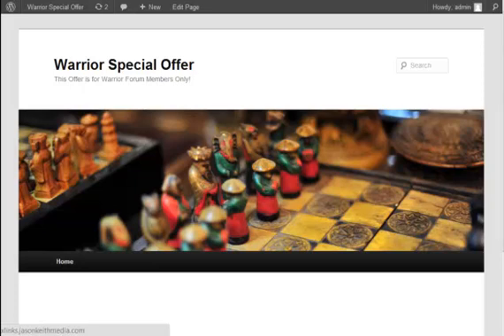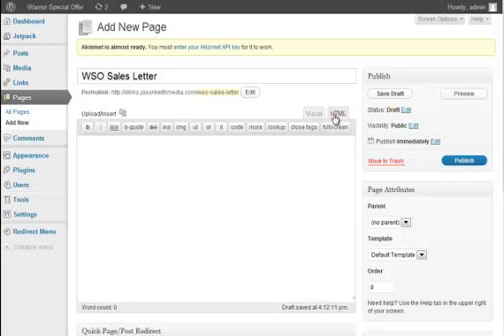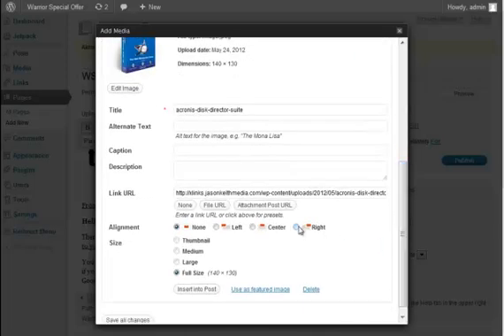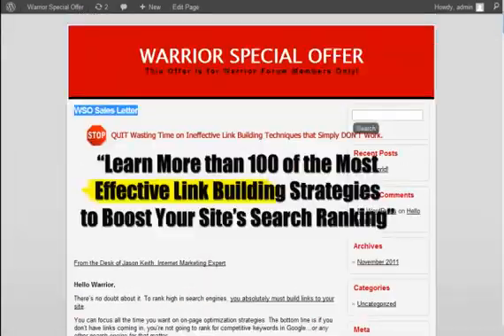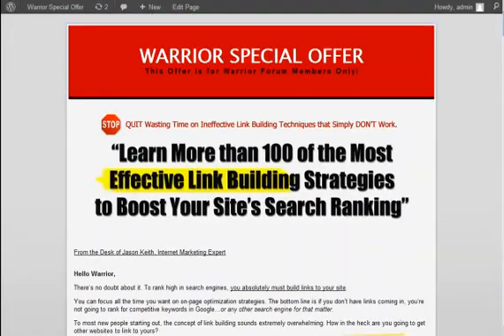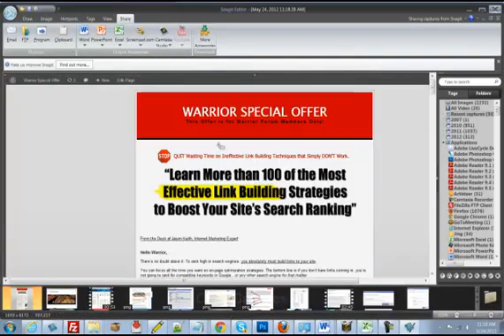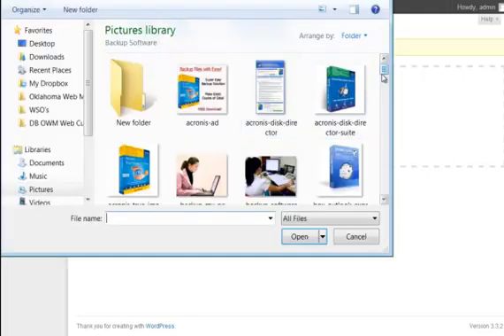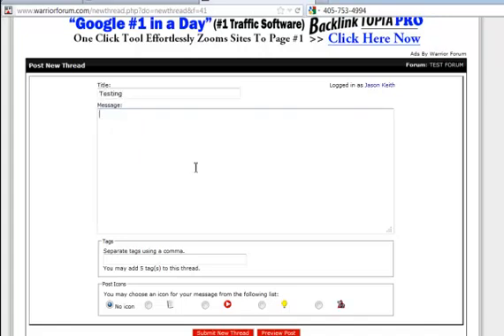How to Create Warrior Special Offer (WSO) Graphic Salesletters Using WordPress and Snag-it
- This video shows how to use my Warrior Special Offer theme for WordPress to create graphic style sales letters for your WSO's.